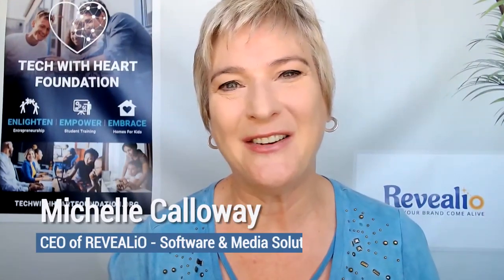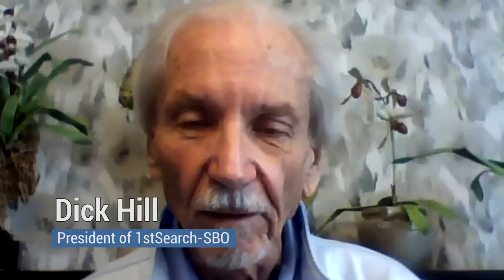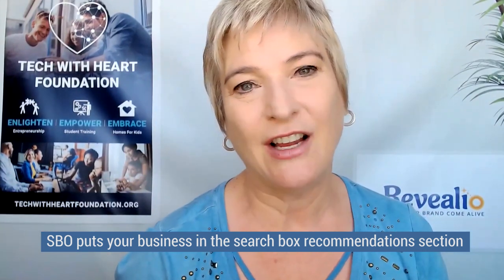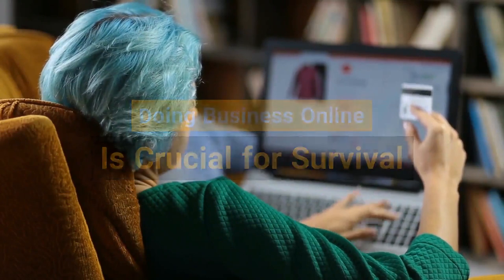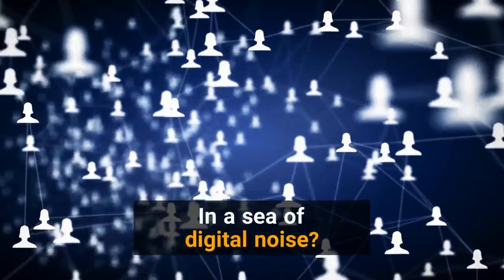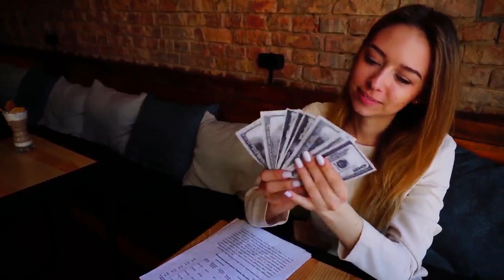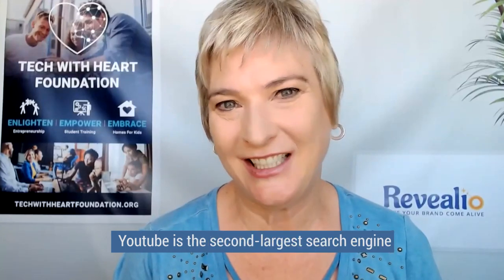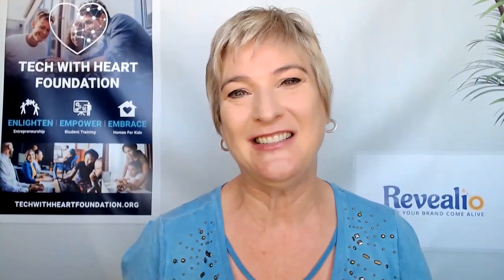Search Box Optimization - SEO on Steroids - A Tech With Heart Interview with Dick Hill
The marketing power of Search Box Optimization using AI is a force to be reckoned with. The technology's ability to understand user intent, deliver personalized experiences, and adapt in real-time makes it an indispensable tool for businesses striving to connect with their target audiences in an increasingly competitive digital landscape.

Highlights:
Learn what search box optimization is
Learn how search box optimization works
Learn how search box optimization compares to SEO or Pay Per Click Advertising

**Mention code: "TWH" when you reach out to Dick Hill to secure your top-ranking keyword phrases on this new SBO – AI marketing/advertising platform.